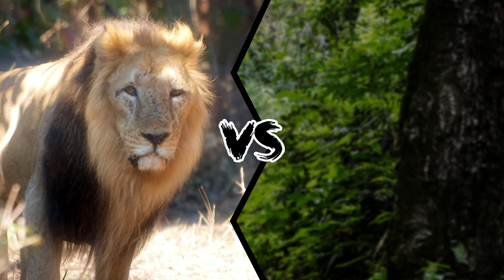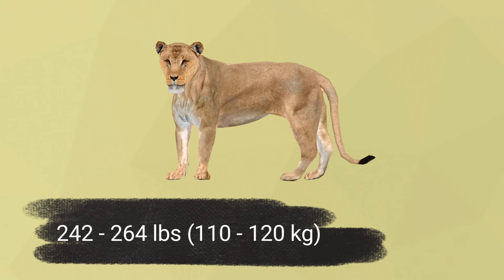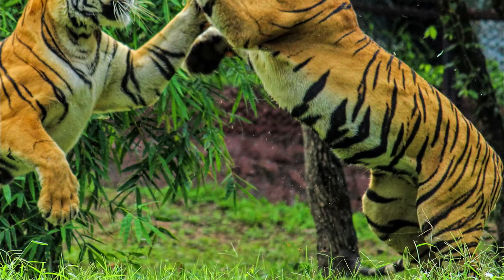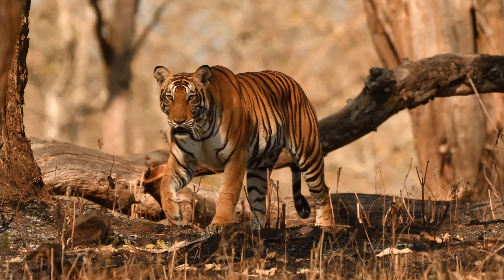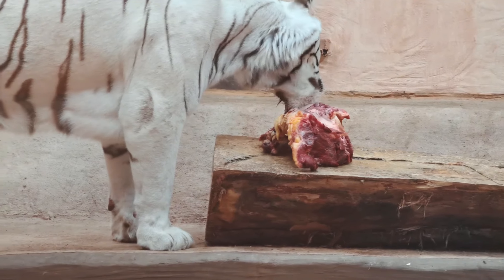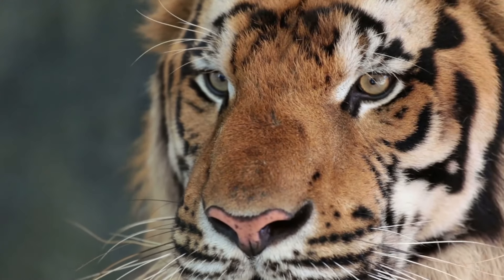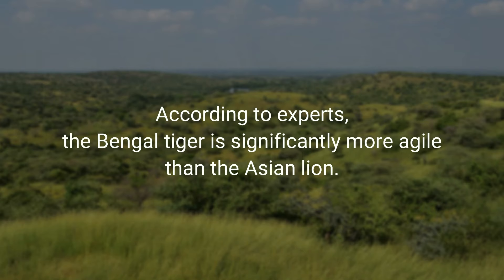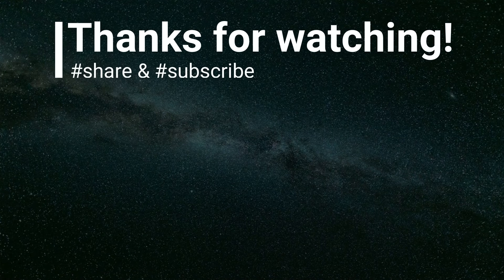ASIATIC LION VS BENGAL TIGER - Who is The King of Asia?